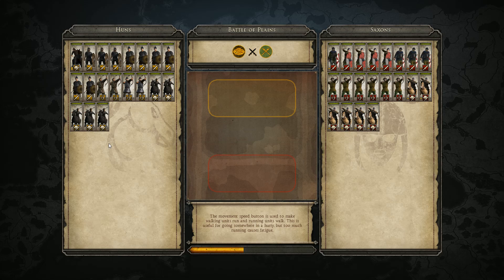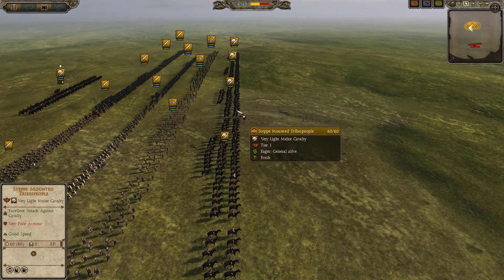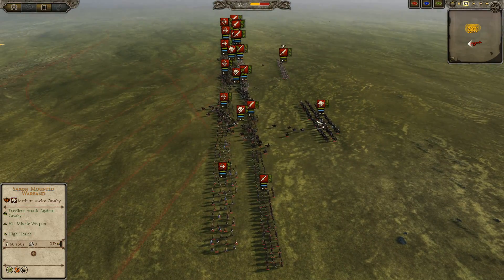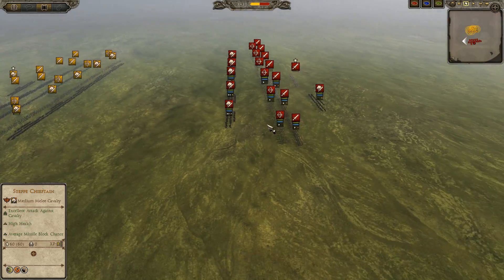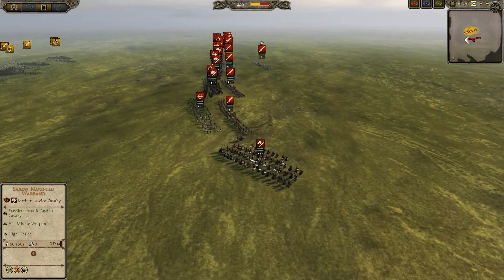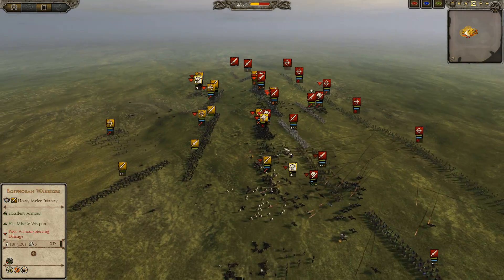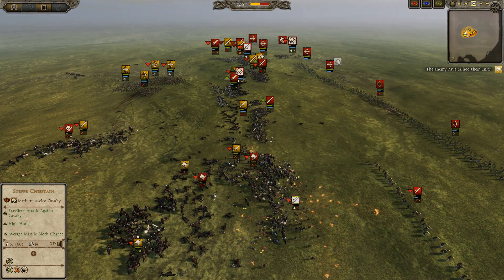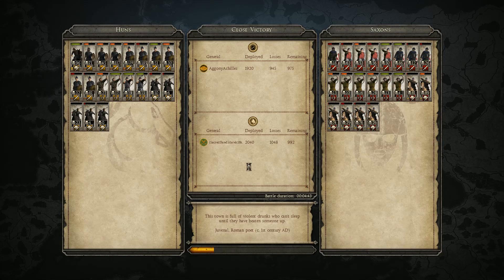Cup of Nations 2015 (Attila) - Group Stage 2 - Achilles vs darek18k